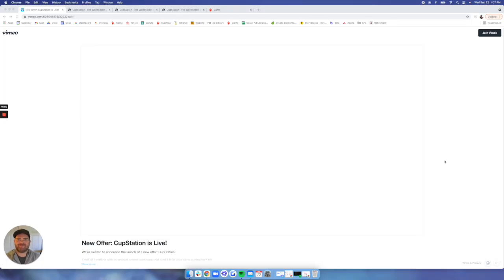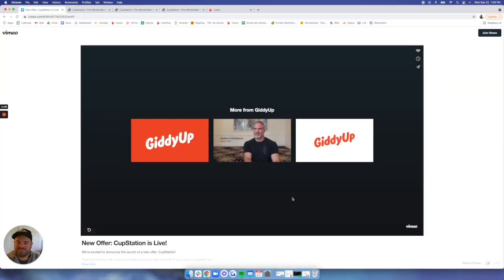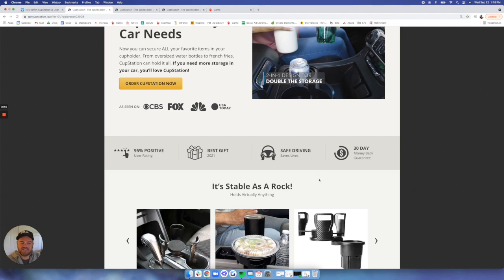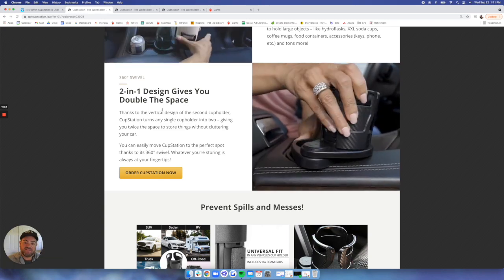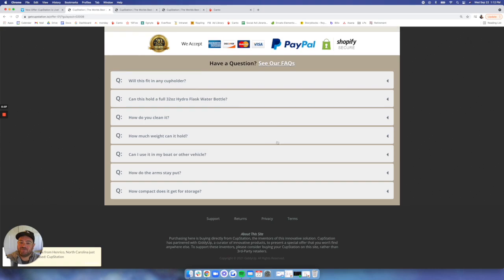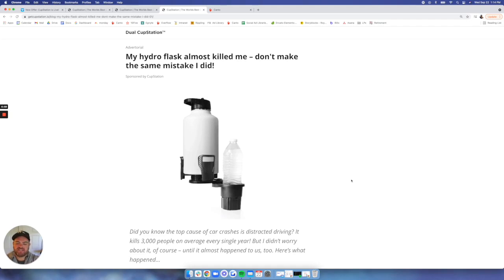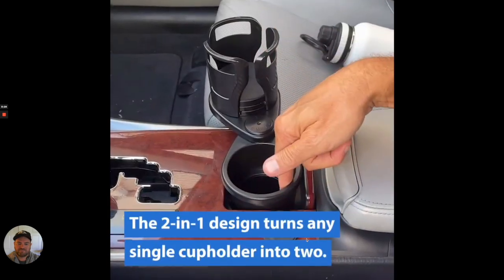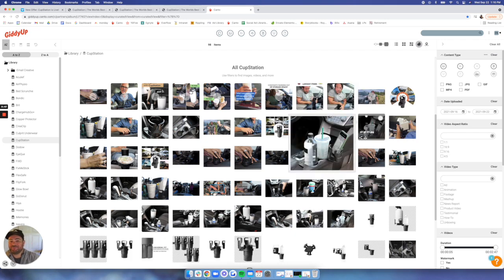CupStation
Transform Your Cupholder with CupStation!

Expands To Hold The Largest Items
Big or small, tall or short, CupStation can hold it! The adjustable arms on the CupStation expand over 6 inches to hold large objects – like hydroflasks, XXL soda cups, coffee mugs, food containers, accessories (keys, phone, etc.) and tons more!